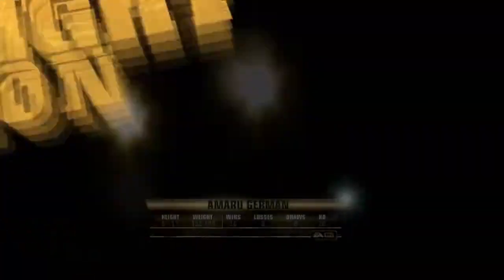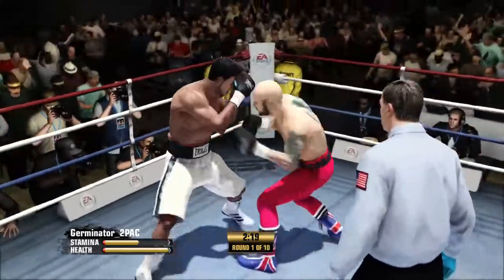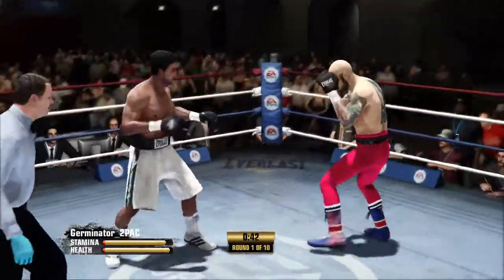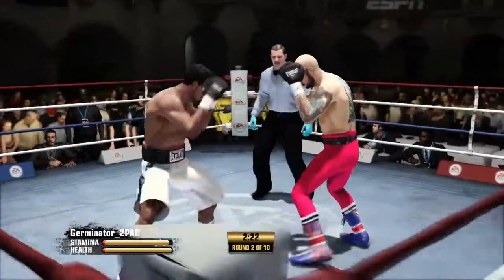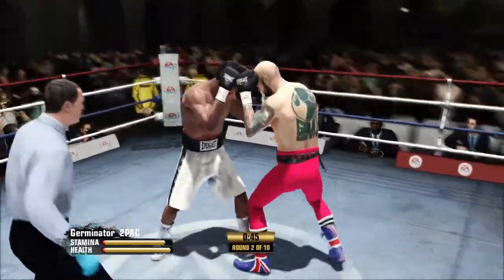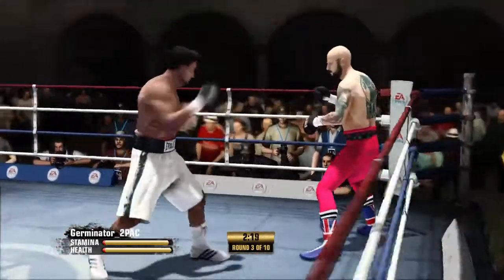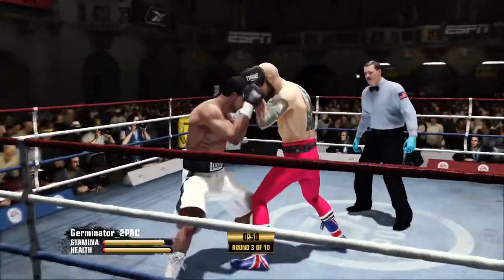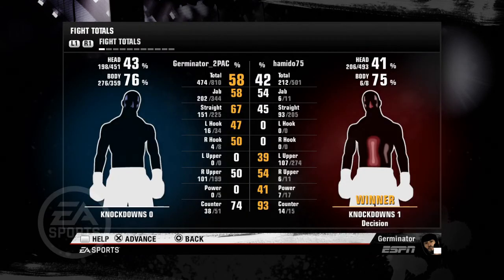Fight Night Champions - Judges bug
In this video u can see judges bug, watch the 3 rounds and u can see how destroy rival, but the exploiter man won all rounds, at the end of video u can see the stats, x2 punch connected and a lot of counters... so wtf with the judges?